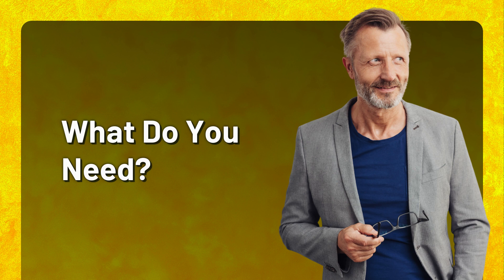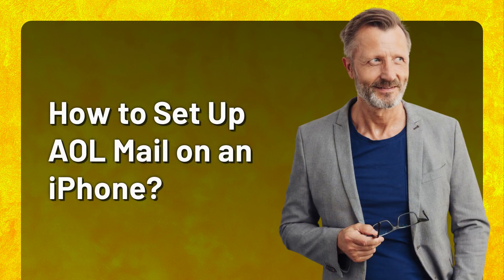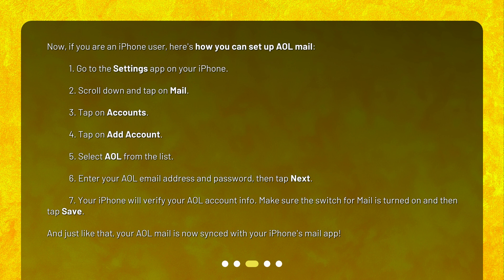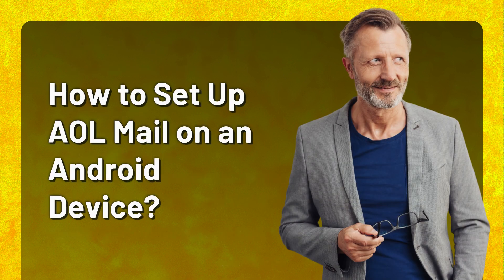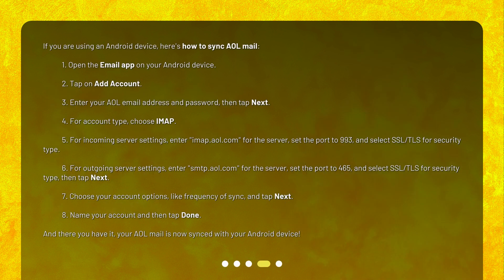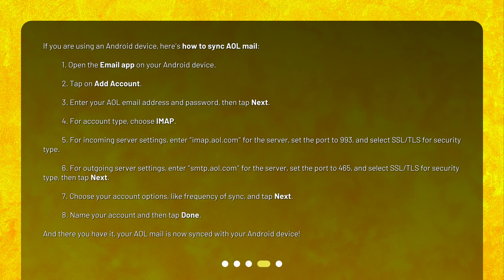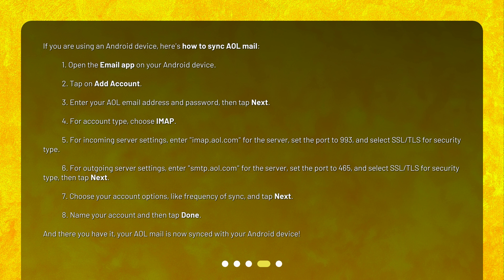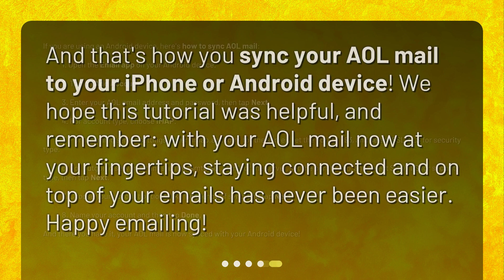How do I sync my AOL mail to my device?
Syncing Your AOL Mail to Your Device • Learn how to sync your AOL mail to your device with this concise and captivating tutorial. Stay up to date with your email no matter where you are. Follow the step-by-step instructions for both iPhone and Android devices and have your AOL mail synced in no time!

00:00 • How do I sync my AOL mail to my device?
00:20 • What Do You Need?
00:39 • How to Set Up AOL Mail on an iPhone?
01:22 • How to Set Up AOL Mail on an Android Device?